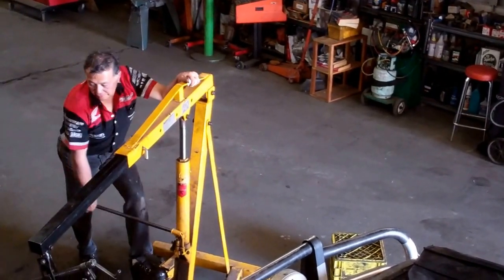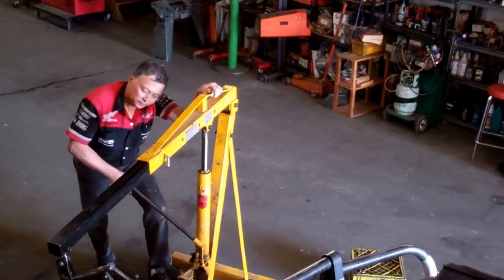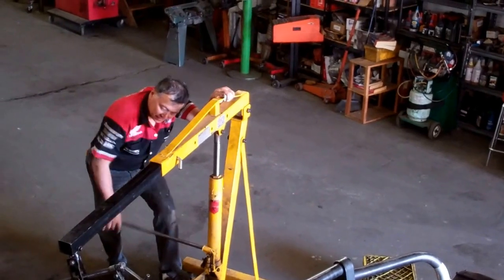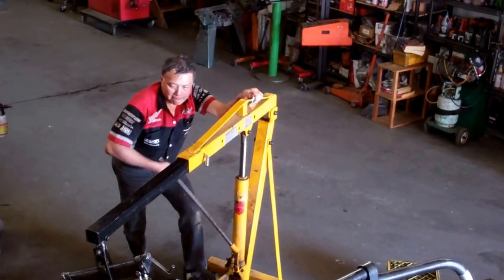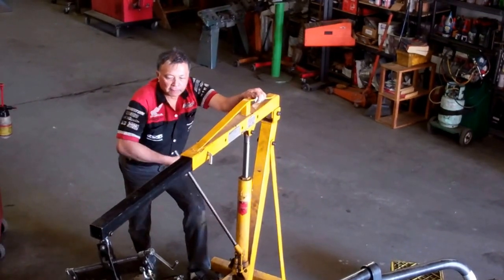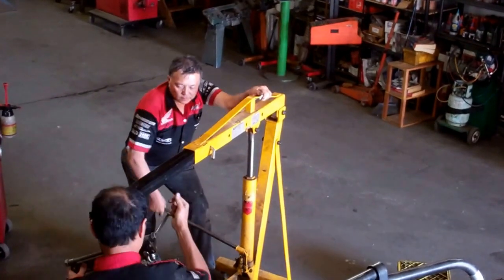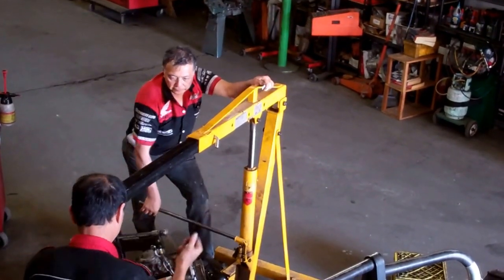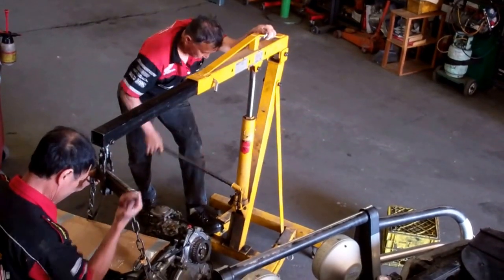Part 1 - To install the rebuilt engine into Darren's HDJ81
Philip has spent two days to rebuild Darren's HDJ81's engine, it is time to install into the Land Cruiser.